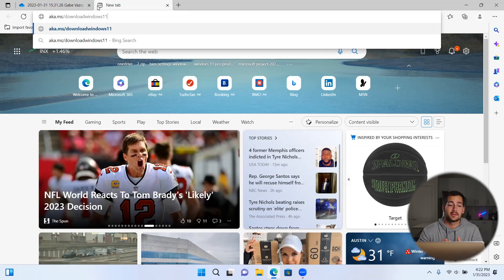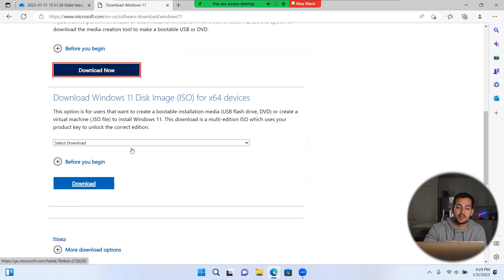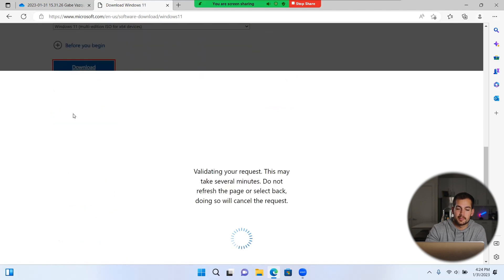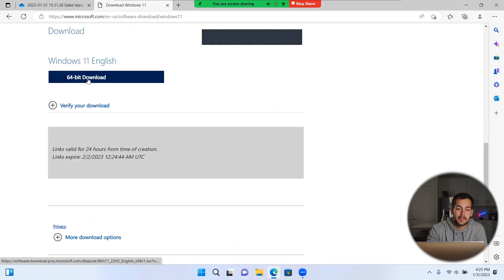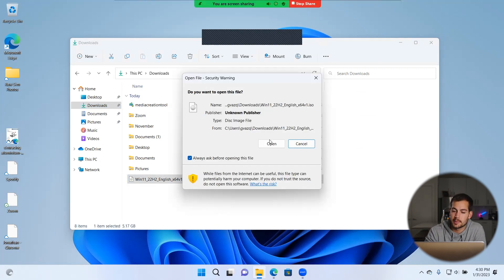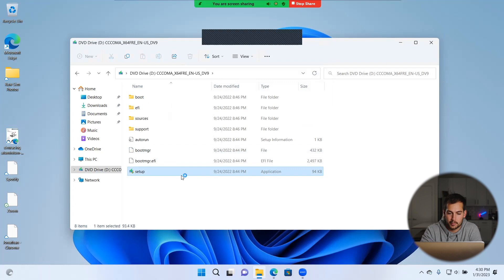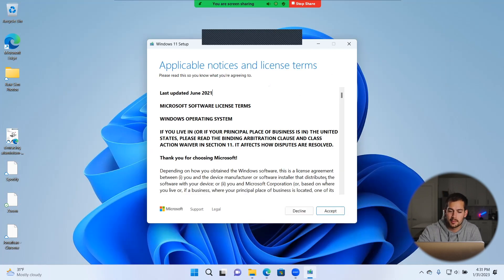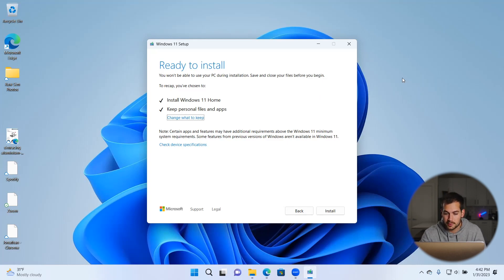How to do a Windows 11 Inplace Upgrade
Hi! Welcome back to the Indigo Software Youtube Channel. In this video we're showing you how to properly do an inlace upgrade within windows 11.